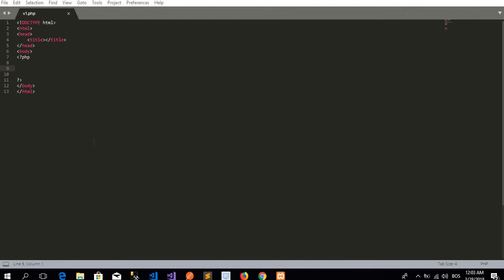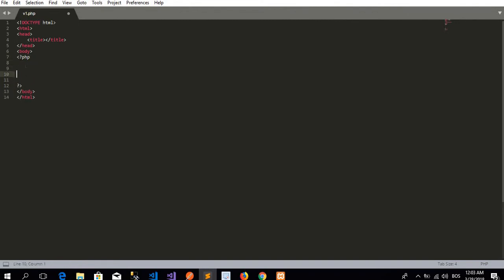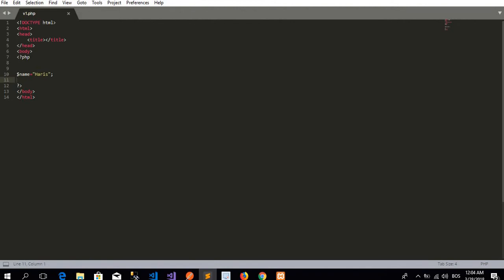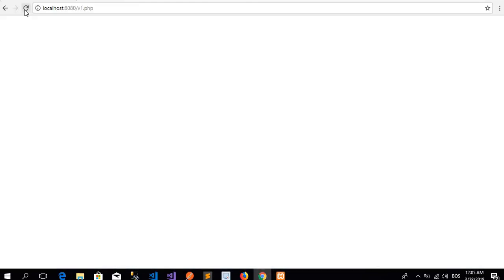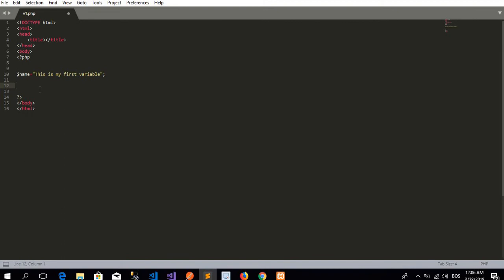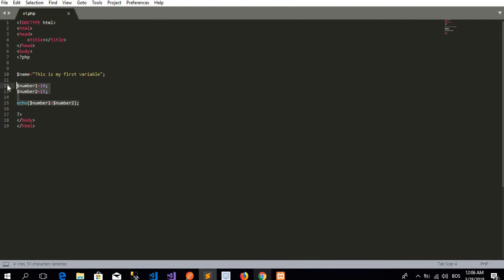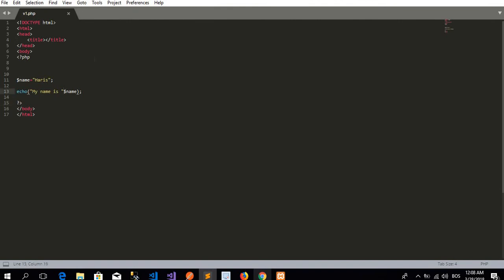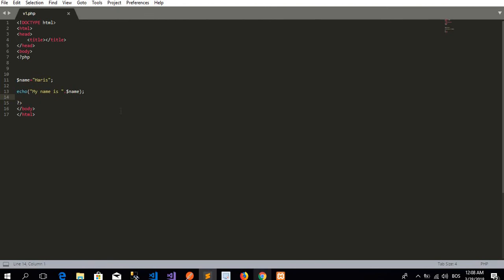PHPBasics - Creating a variable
In this tutorial we'll learn what are variables and how to create them.